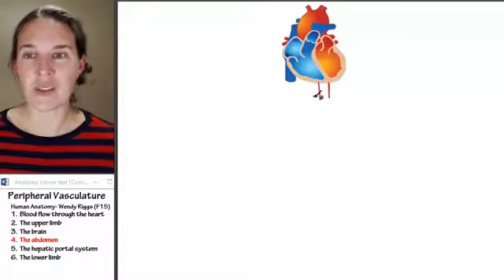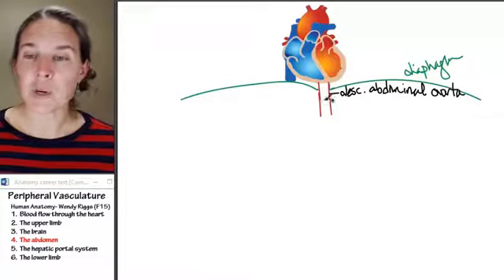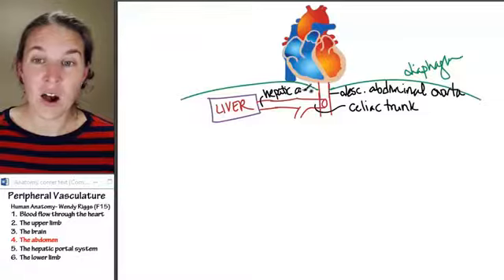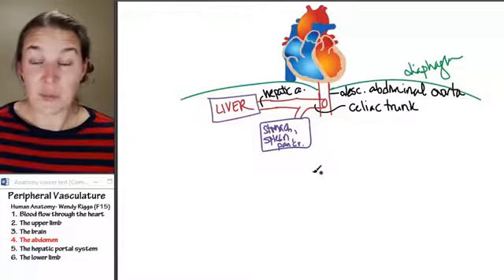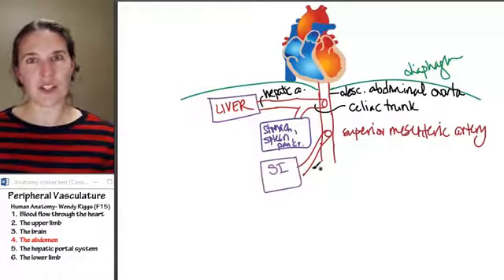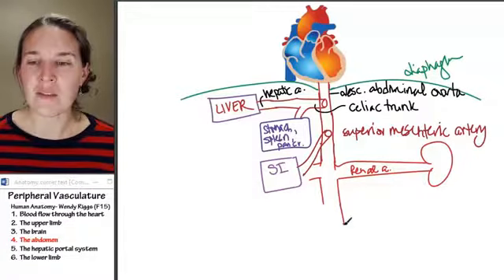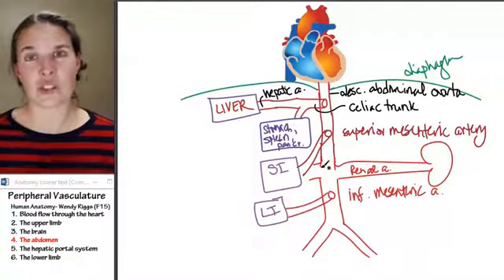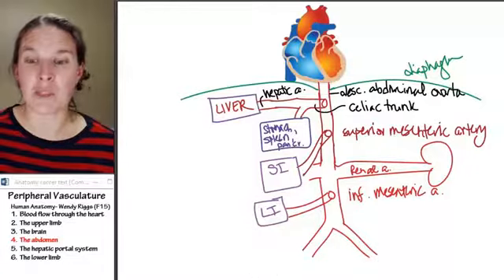blood supply of Abdomen